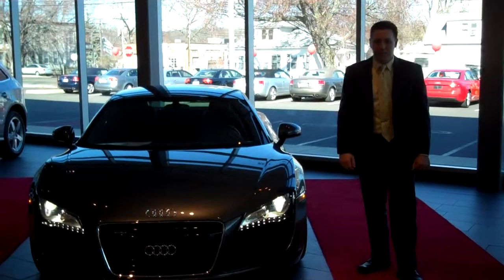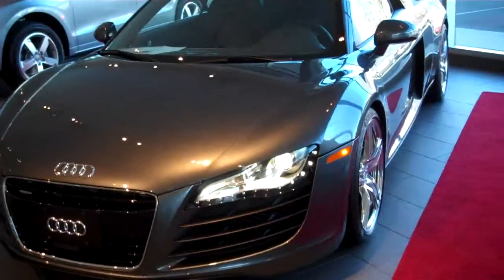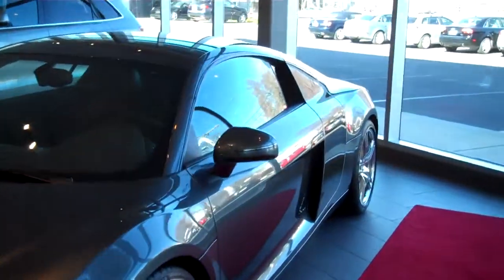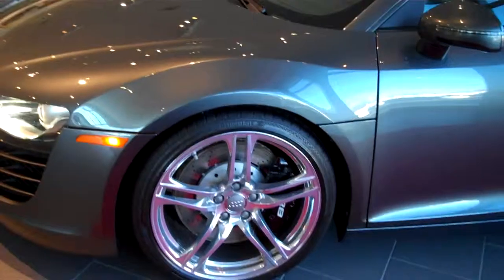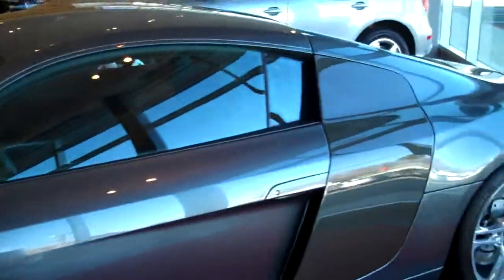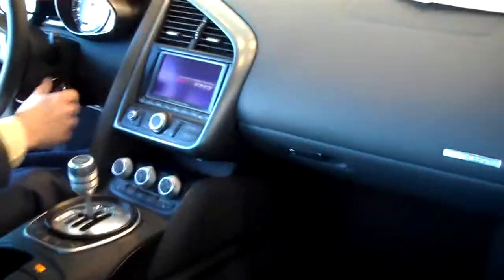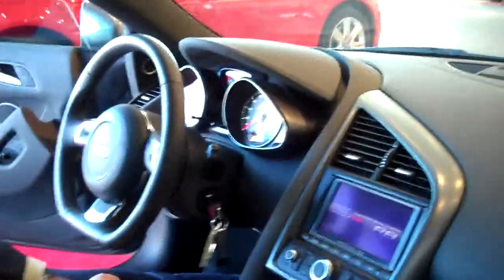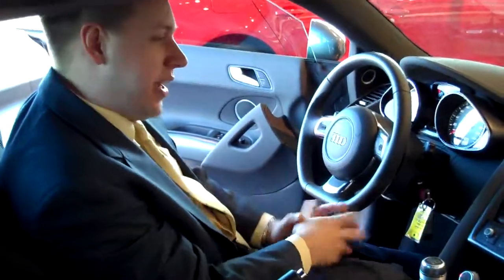2009 AUDI R8 COUPE RP